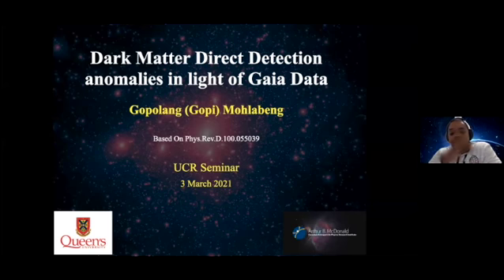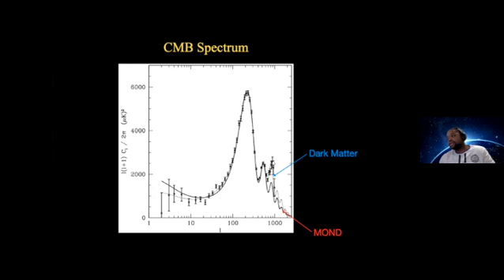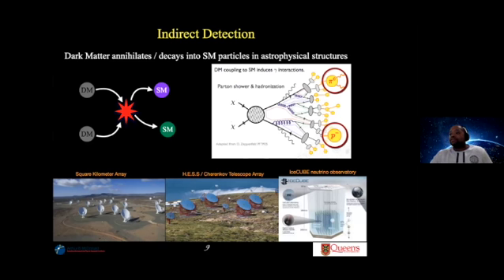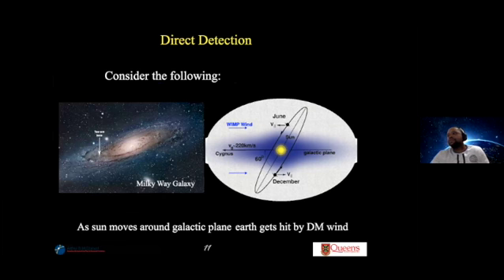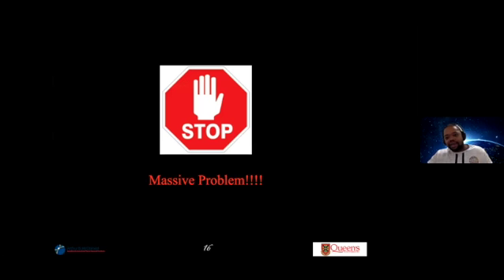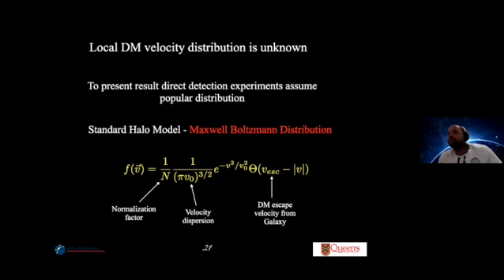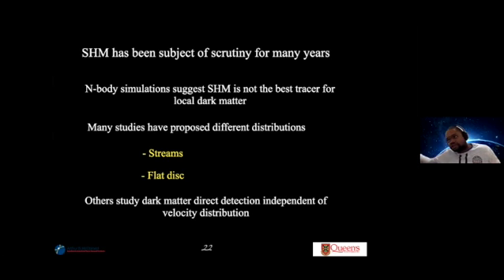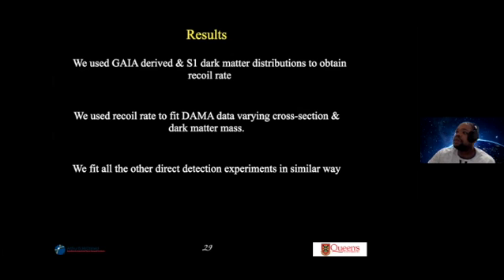Gopolang Mohlabeng: Direct Detection Anomalies in Light of Gaia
Gopolang Mohlabeng: Dark Matter Direct Detection Anomalies in Light of Gaia Data. UCR Particle Theory Seminar, 3 March 2021.